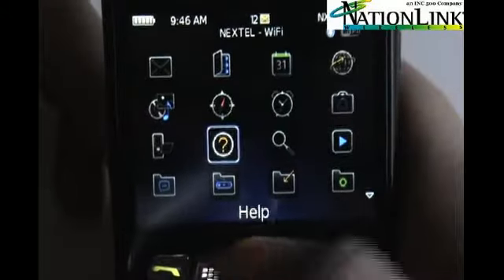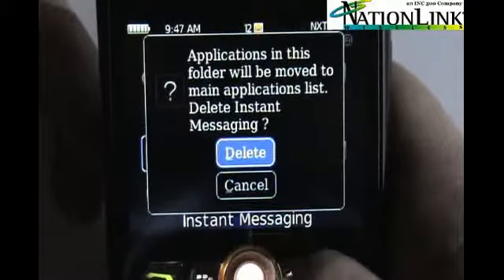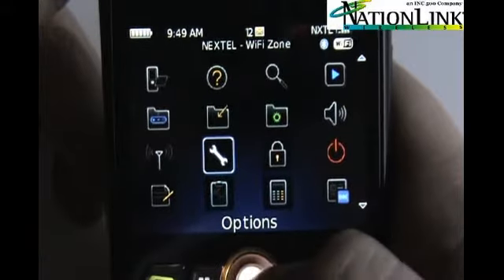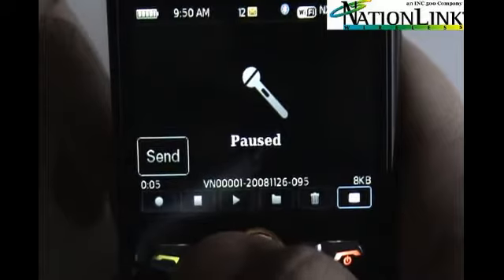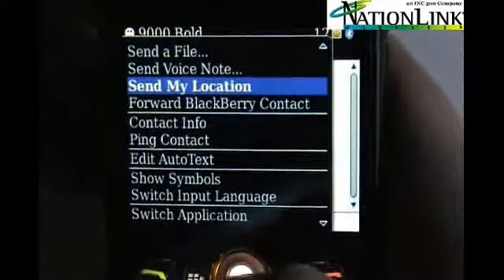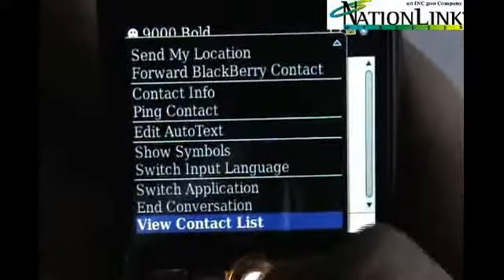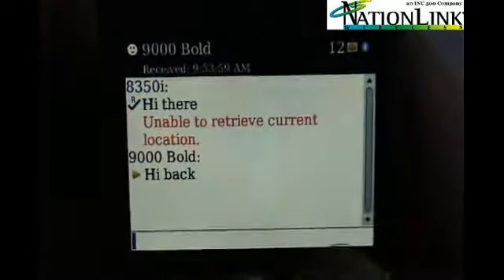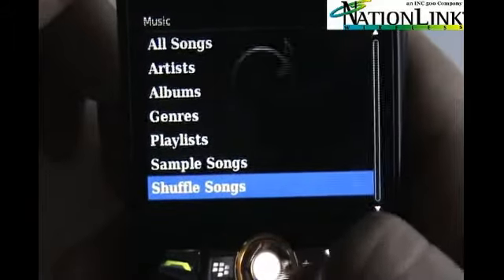8350SoftwareOverviewPart2 mov ff